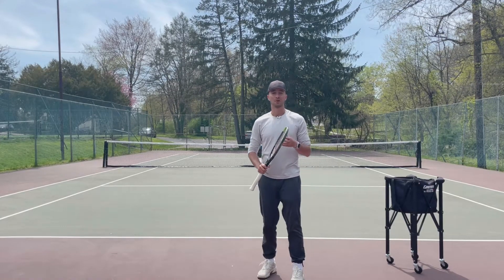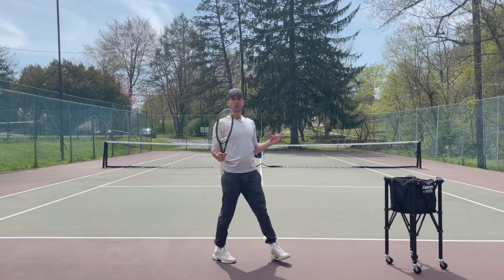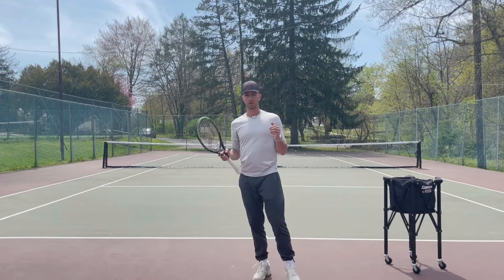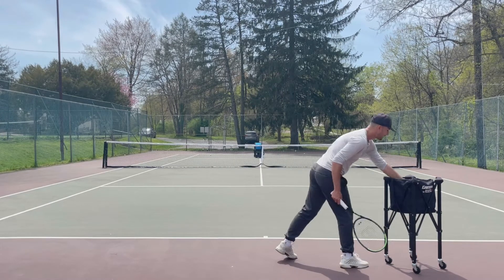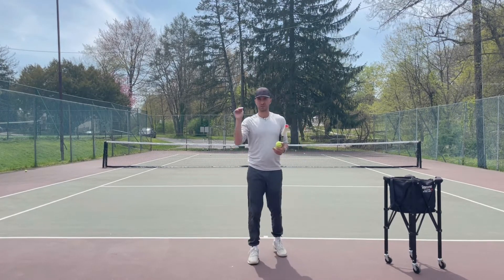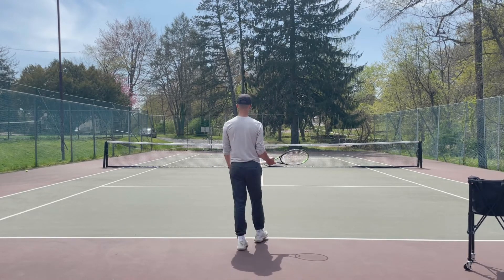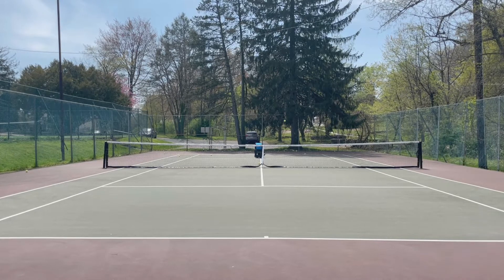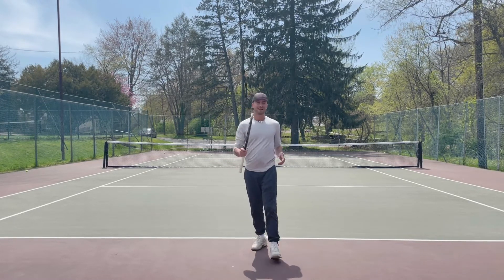Tennis Groundstrokes: How To Stop Hitting Forehand Long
Topspin is the easiest way to keep ball in court!

Follow @tenniswithtyler on Instagram.